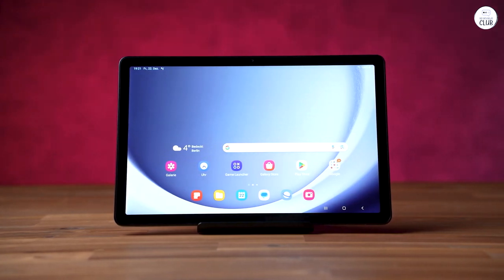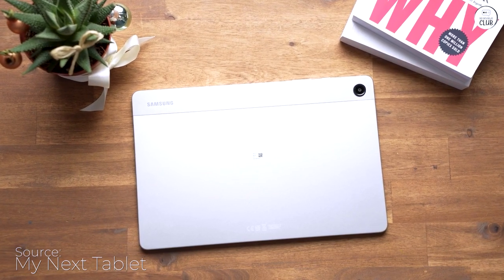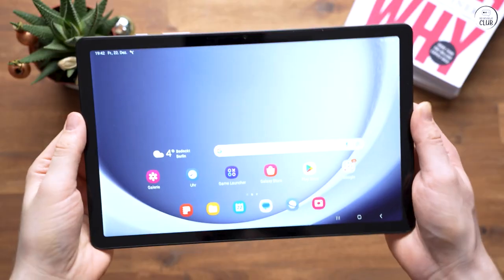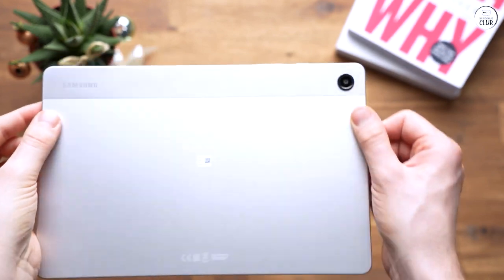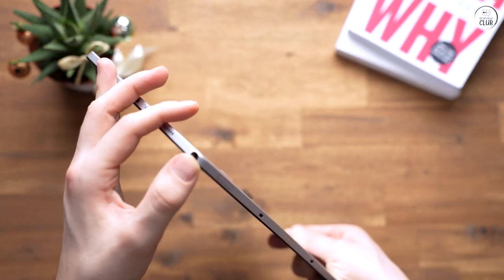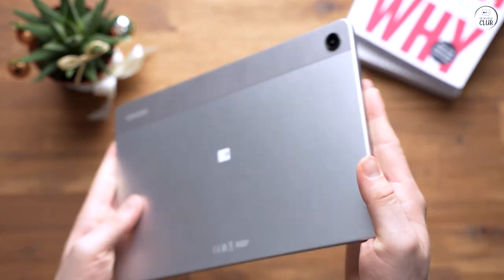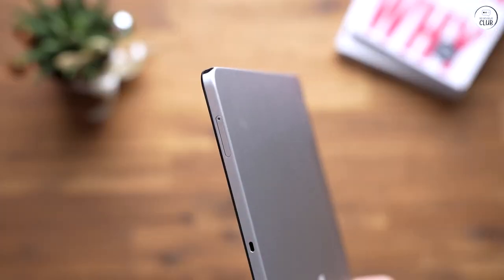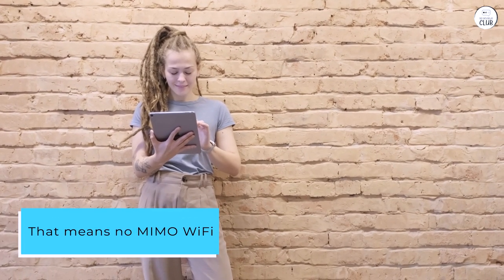Discover the Pros and Cons of the Samsung Galaxy Tab A9+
SAMSUNG Galaxy Tab S9+

Top 5 Tablets:
Apple iPad Pro 12.9
Samsung Galaxy Tab S9 Series
Apple iPad Air
OnePlus Pad
Microsoft Surface Pro 9

The Truth About Samsung Galaxy Tab A9+: A Detailed User Experience

00:00 Intro
00:11 Screen
00:20 Gaming
00:32 WiFi
00:58 Summary